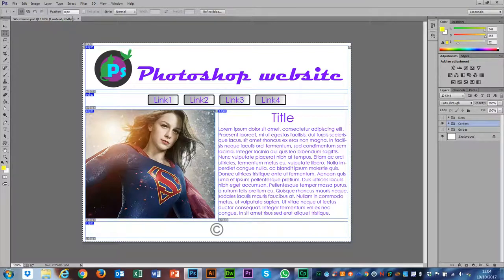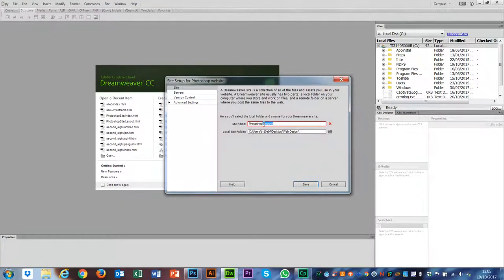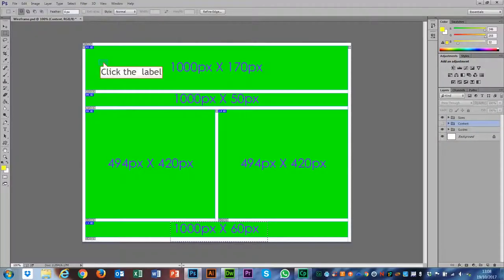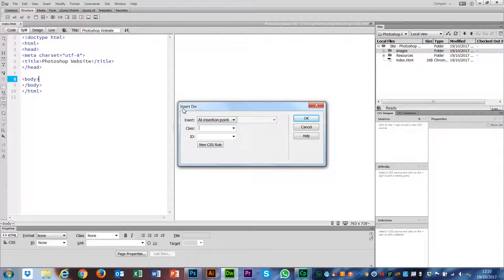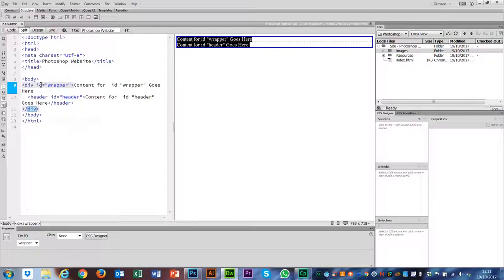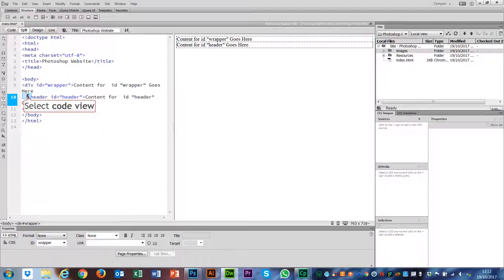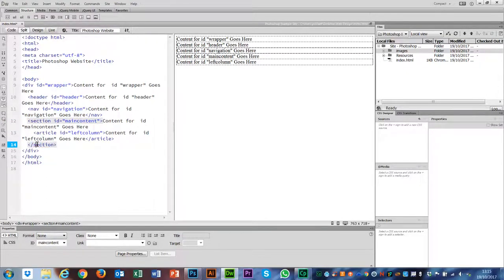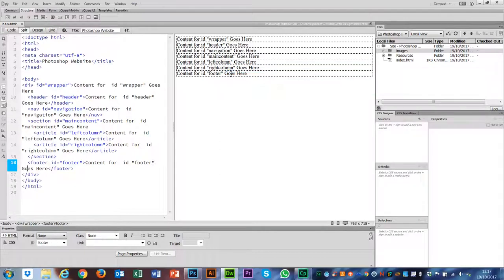Photoshop Website Part 3: Setting up the Structure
A tutorial on how to set up the structure of your site using HTML5 structural elements that can be controlled using CSS.